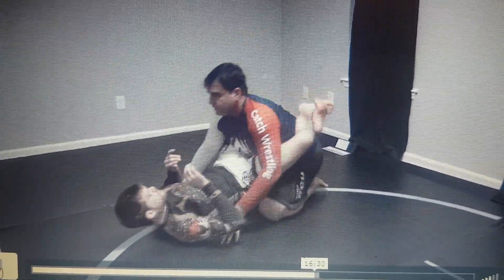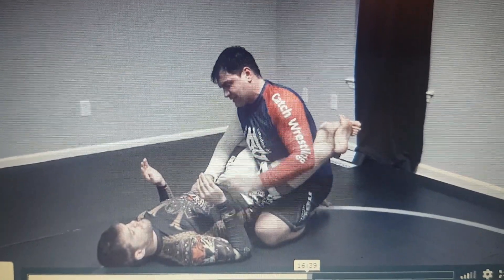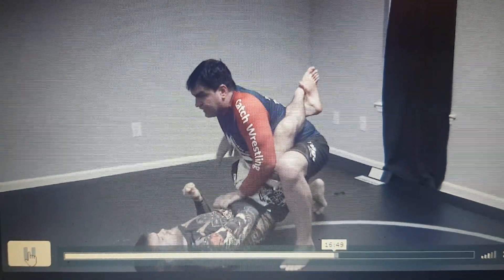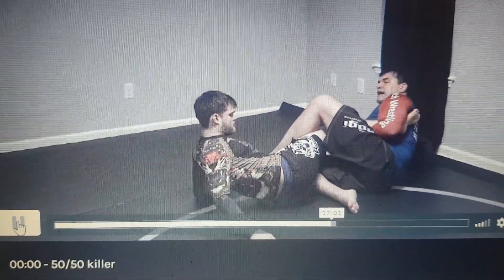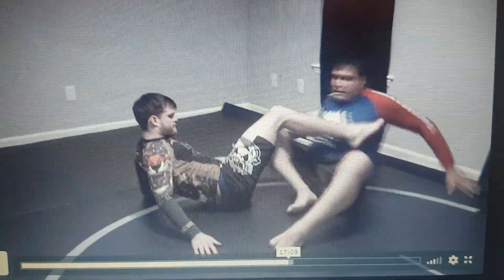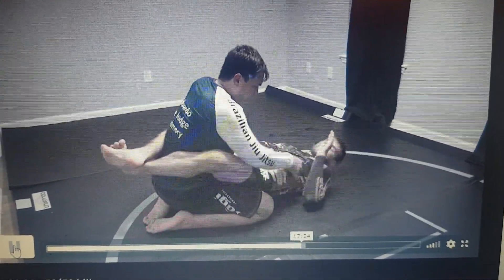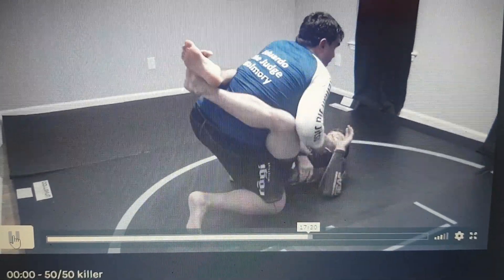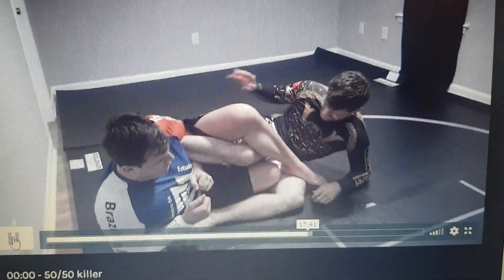Ankle LOCK secrets of leg locks from Brazil dvd BJJFANATICS